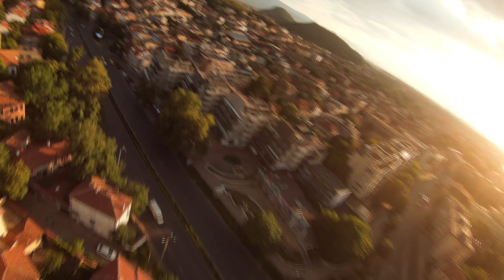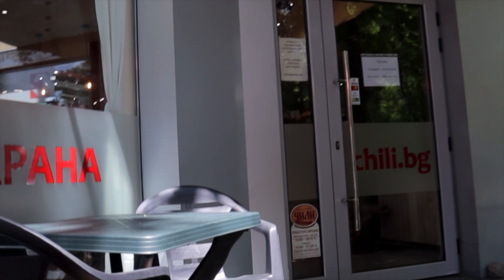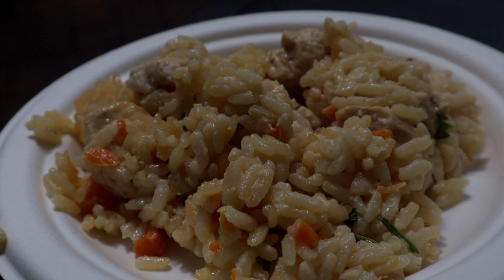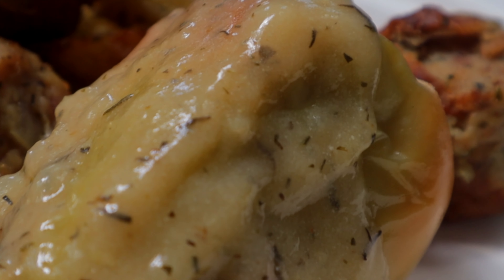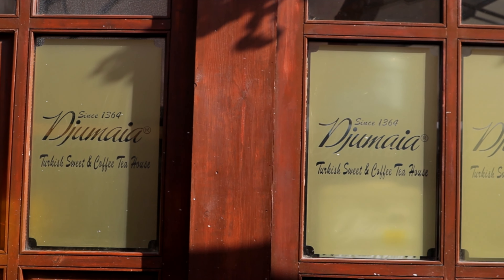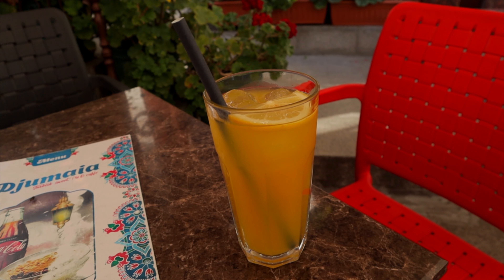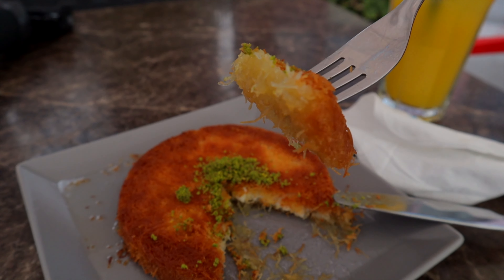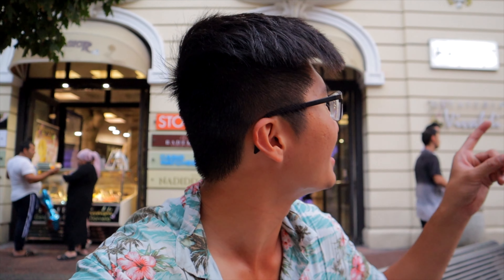BULGARIAN STREET FOOD TOUR - THE BEST PORK RIBS EVER!! Trying out local food in Plovdiv, Bulgaria!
Plovdiv, Buglaria - The oldest city in all of Europe also happens to have some of the best food in the world. With some of the best mixture of culture I have seen anywhere in the world, Bulgarian food happens to be the best mixture of Turkish and European influences to create the incredible cuisine that exists in Bulgaria. In this video, we explore all the street food on offer in this incredible city. From delicious juicy pork ribs to Turkish desserts, this is the most insane food tour in all of Bulgaria that you won't want to miss!